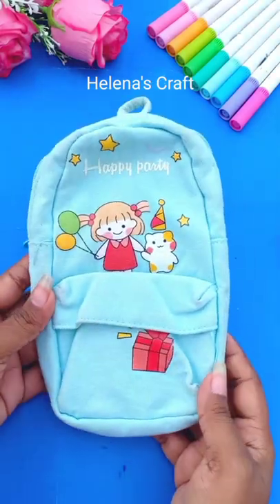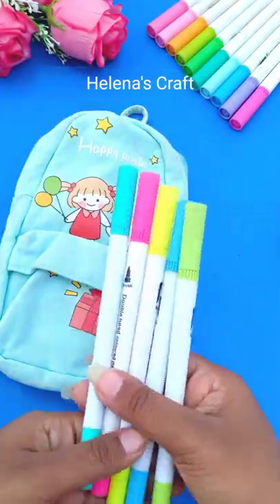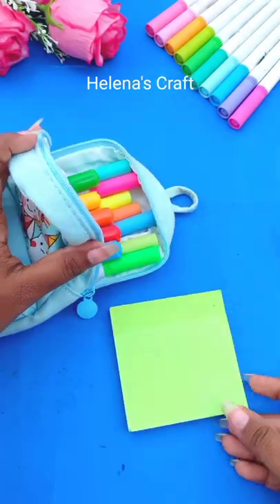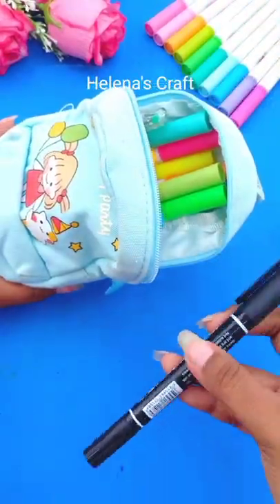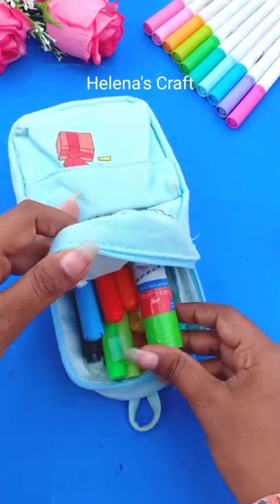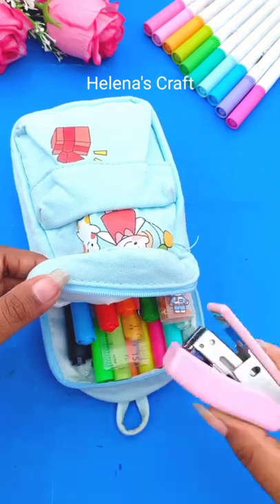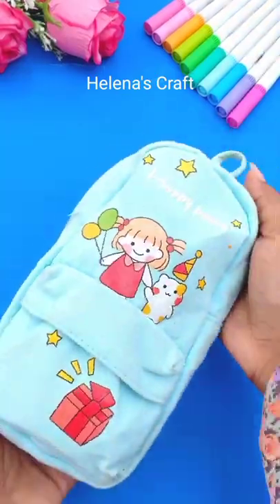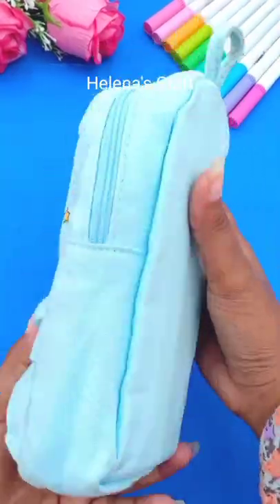How I organize my pencil pouch 🥰 for regular days 🖊️🖊️